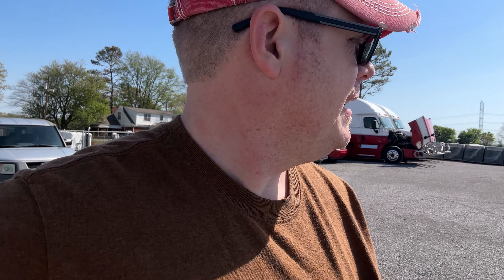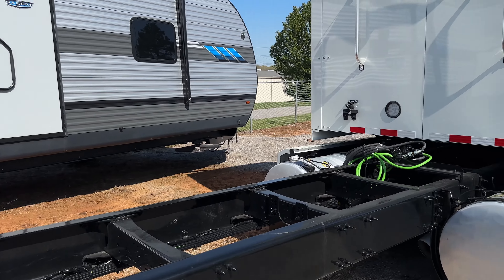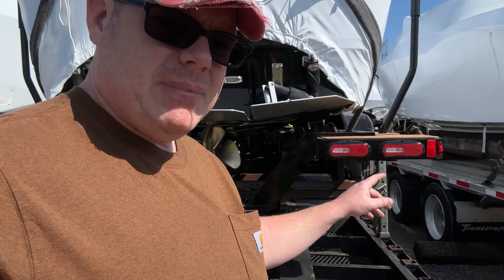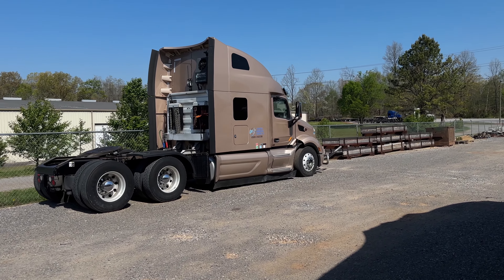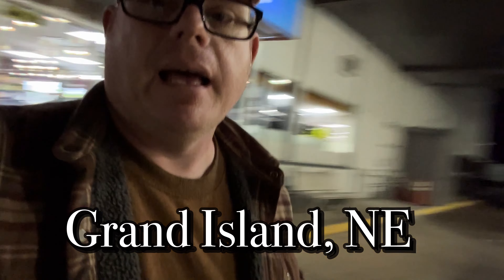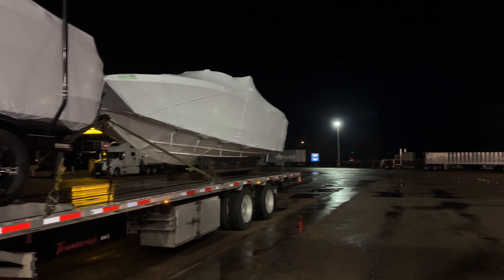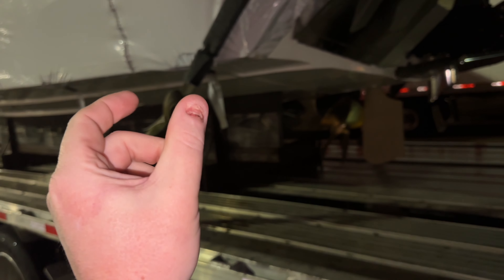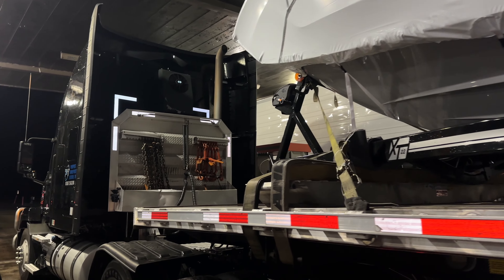When the wind blows, the Boat cradle will rock the Truck!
Welcome back to the Homestead. I make videos of Dad and I traveling all over North America in a 18 wheeler, delivering Marine craft.  Mastercraft is our main customer, but we do haul Malibu and skiers choice boats!

Join us on our adventure, as we deal with weather, life on the road, the occasional breakdowns and struggles over the road the road drivers encounter.